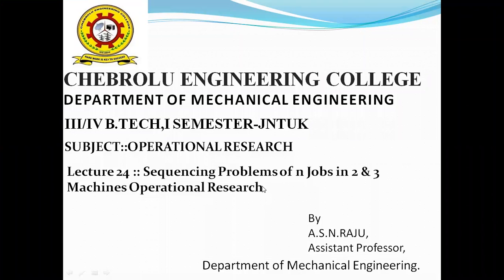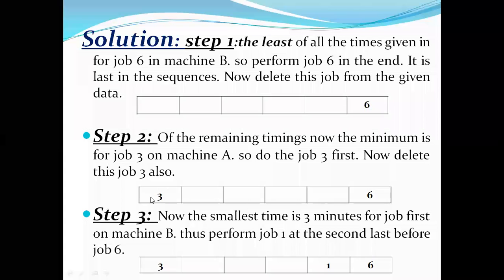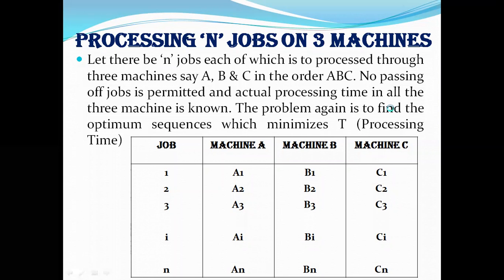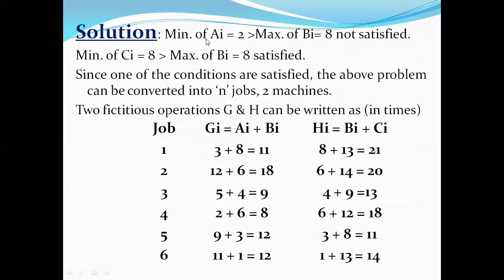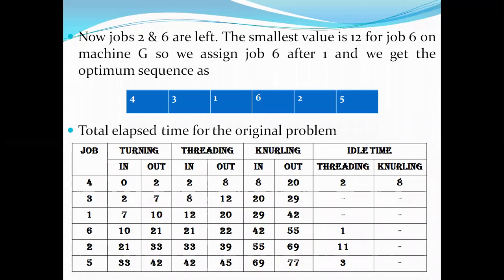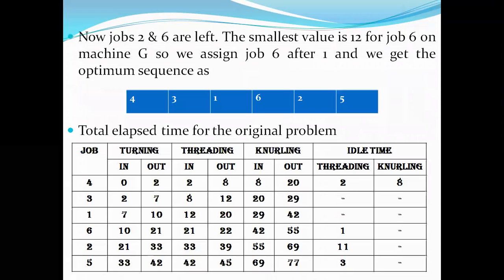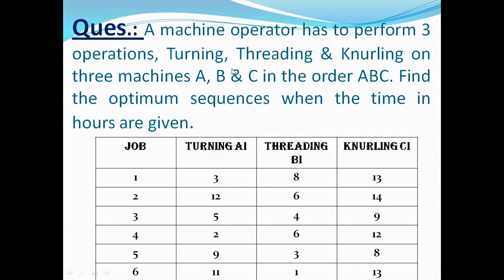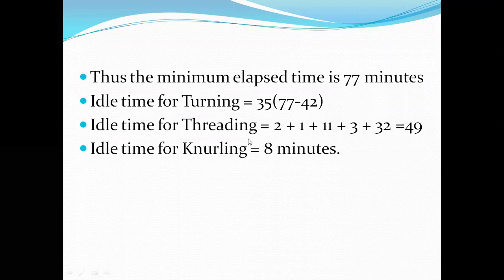JNTUK-IIIME-OR-LECT 24 Sequencing Problems of N jobs OPerated in 3 Machines